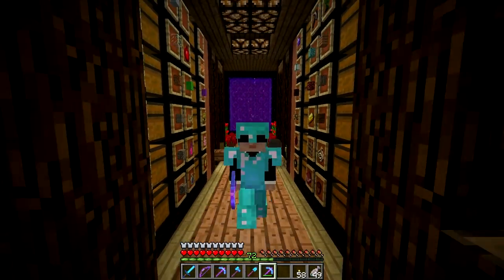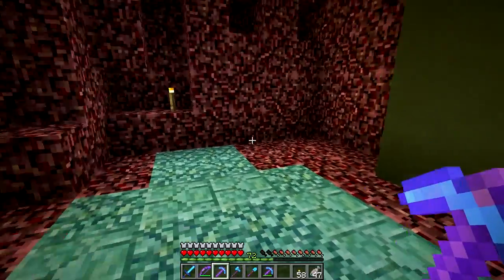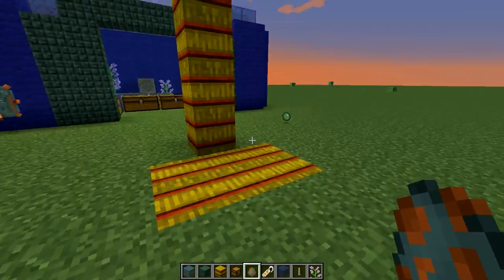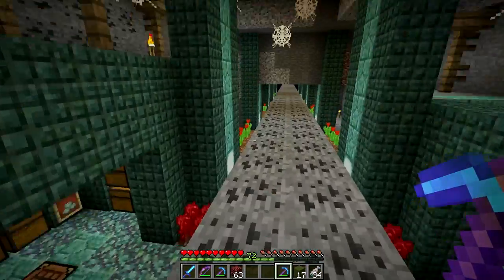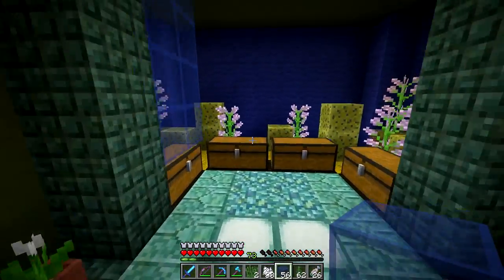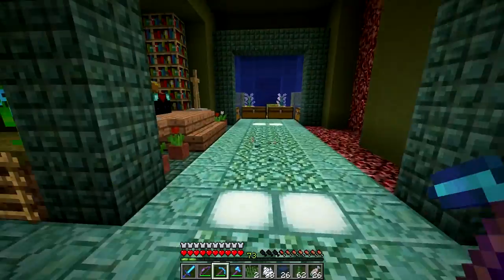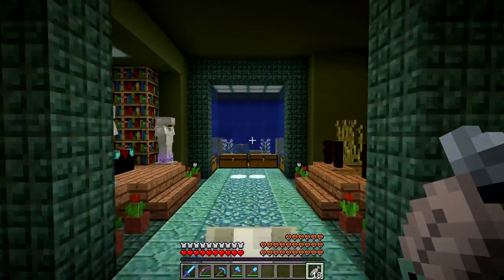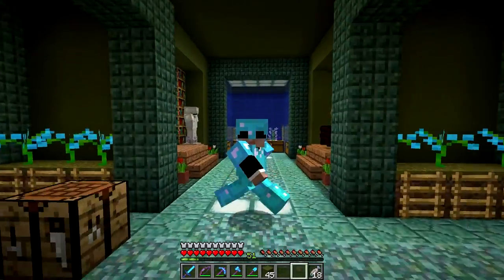Minecraft Build & Play - Tiveden #91 - Fish Tank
In this episode we head on over to the guardian farm and build an enchantment room, create an area to store horses, and build a fish tank. Enjoy!

Tiveden is my Minecraft single player survival world and it is a work in progress. At the time of recording I was using Minecraft PC 1.10.2.